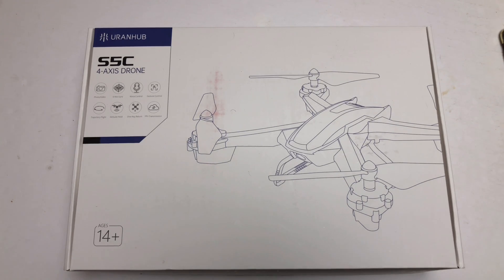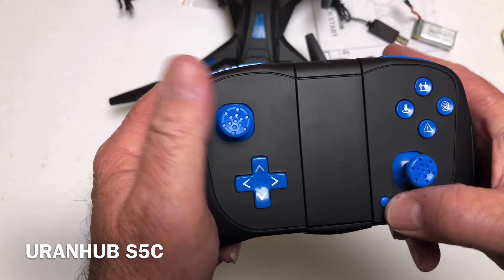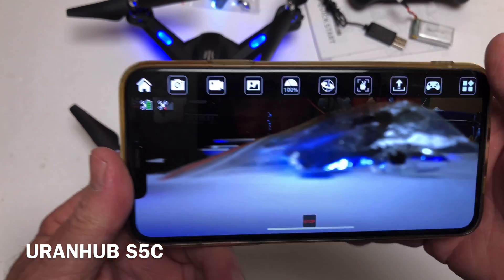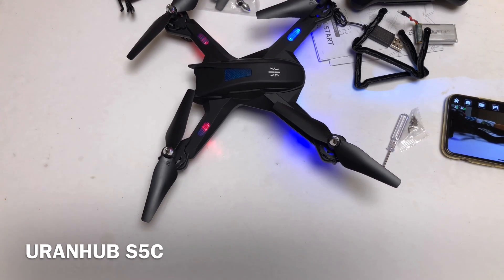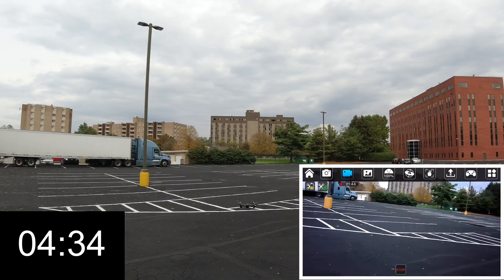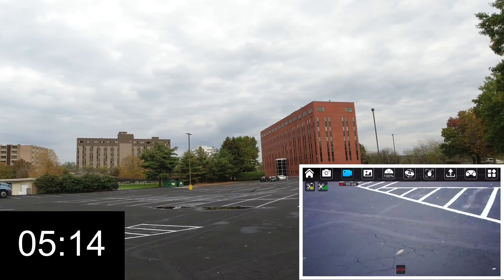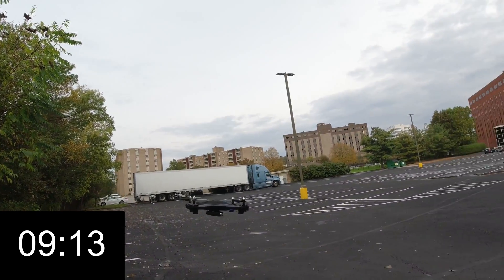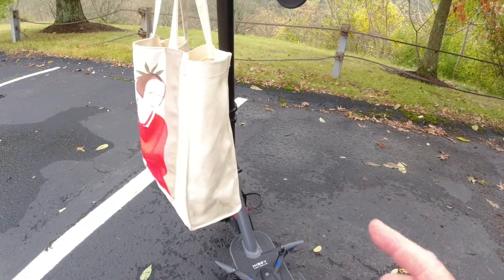UranHub Drone with 2K HD Camera Setup Flight and Review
Ultra HD 1152P Camera Drone: The HD 2K camera captures crystal clear aerial photos and 2048 X 1152 @ 25fps videos. With adjustable camera design, you can catch every moment of your adventure from a bird-eye perspective. Real time FPV transmission allows you to edit footage and directly upload it to social media from your iPhone or iPad
Intelligent Interactive Drone: UranHub 5sc drone is integrated with smart voice control and gesture control. You can speak to control the flying direction, or pose to the camera to trigger photo/video shooting, adding fun to your flight
Multiple Flight Modes: this drone can perform stunts like 360° flip and gravity control. Combined with trajectory flight which allows you to draw flying course on your phone, this drone brings you spectacular flying experiences
Easy to Learn and Operate: Altitude-Hold function ensures a steady hover in the air at a certain altitude when no command was given. And upon just one tap, the drone will Take off/Land or Return back automatically. It also equipped with Headless Mode and 3 Speeds Switch functions, super friendly to beginners, newbies, and even kids
More Considerate Designs, More to Explore: To ensure safety and numerous funs, this drone is designed with Out-of-Control Protection Technology and Lower Battery Alarm. It will beep to remind you getting the drone back while the battery is low. Protective Propeller Guards to ensure a safe flight. High quality ABS material to free your worries of a sudden shock or drop